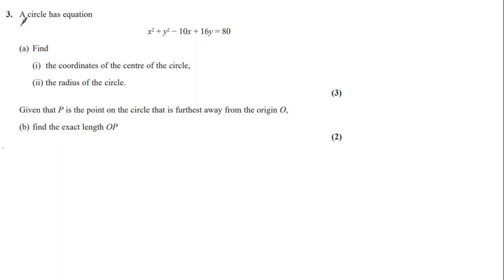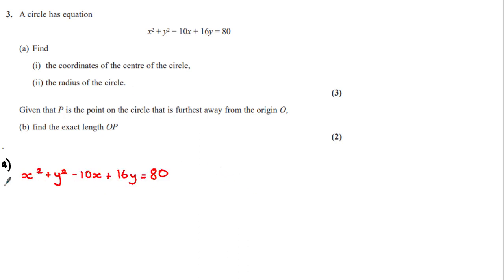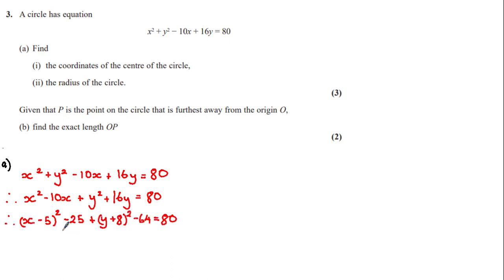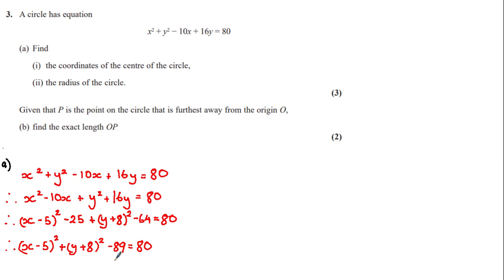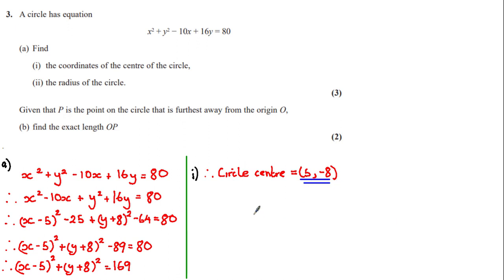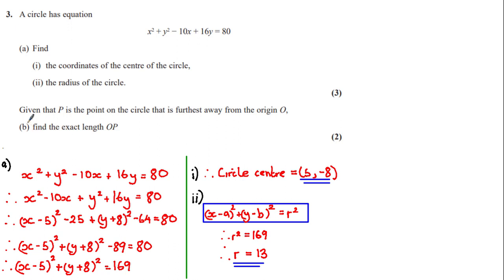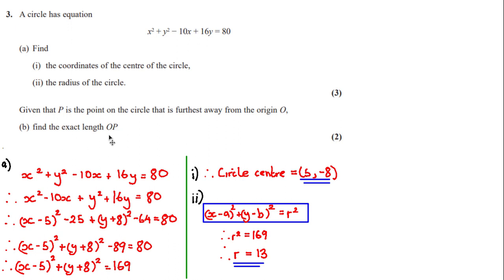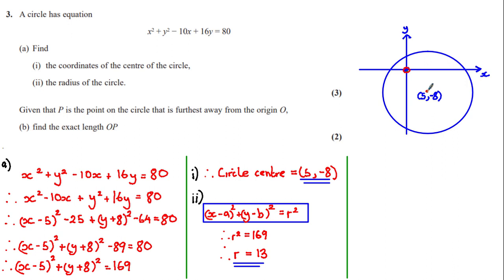A level Edexcel June 2022 Paper 1 Q3 - Equation of a circle | ExamSolutions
Equation of a circle exam questions for Edexcel June 2022 Paper 1